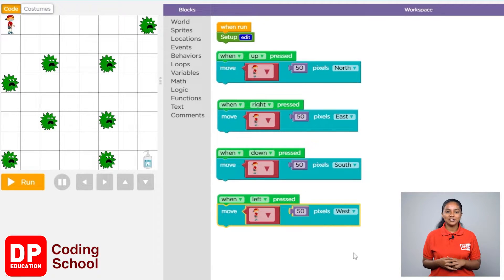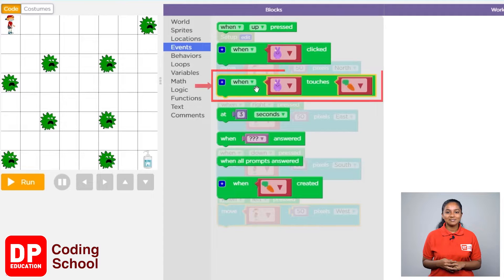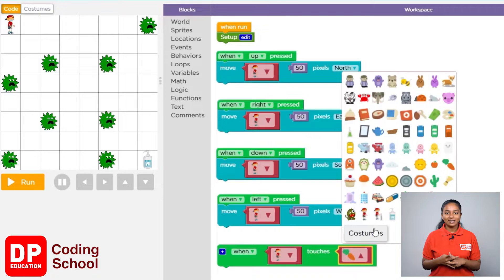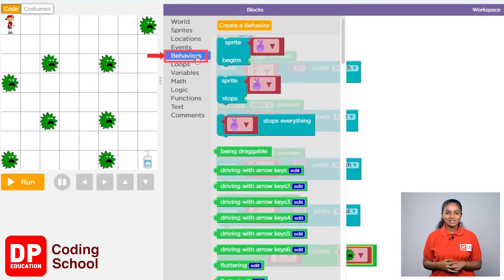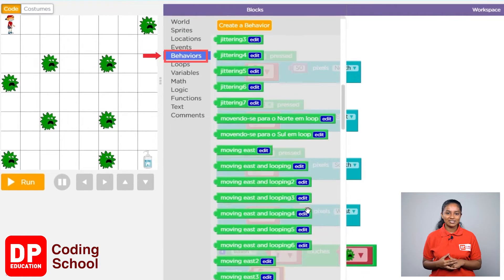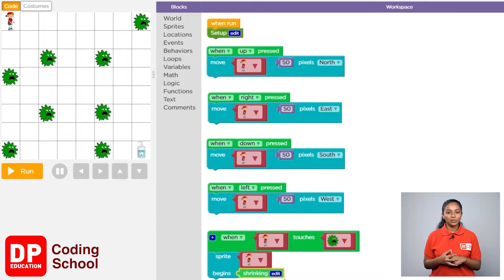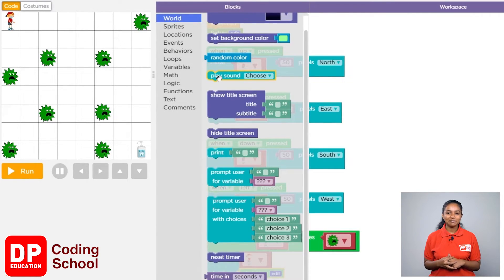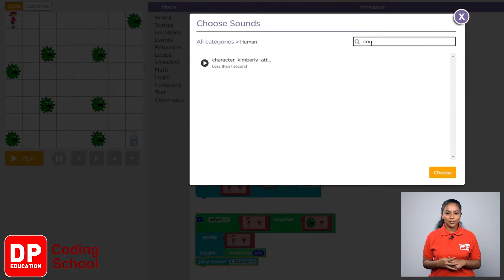Project 23 - Step 5 - Creating what happens when a child contracts the covid virus